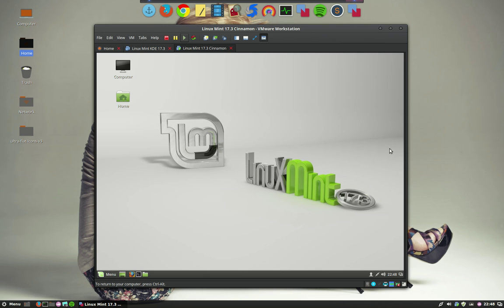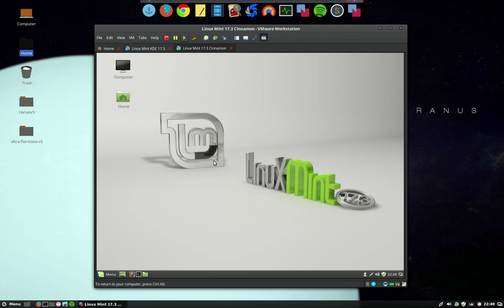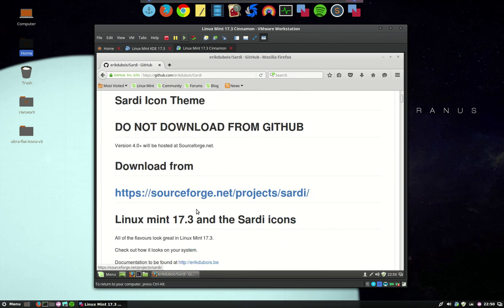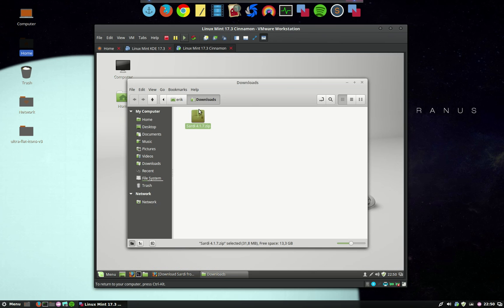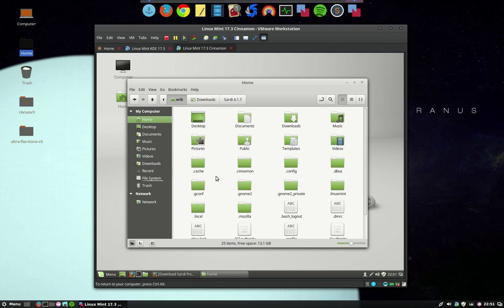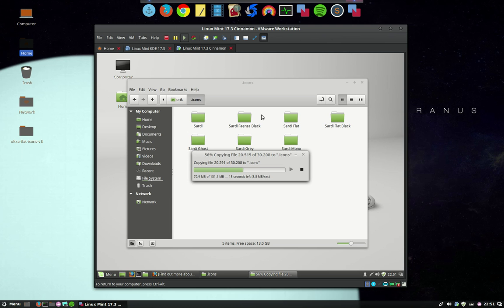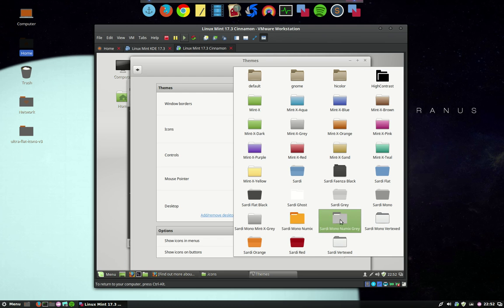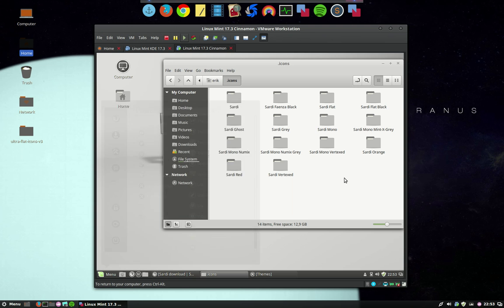How to install the sardi icon set on Linux Mint 17.3 in vmware workstation 12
A tutorial how to install operating systems like Linux Mint KDE 17.3 or Linux Mint Cinnamon 17.3 on your linux mint operating system starting with usb, iso and dvd. Explaining the advantages of snapshots.